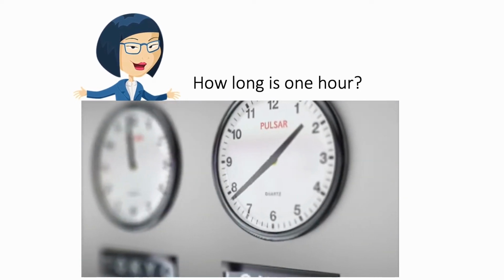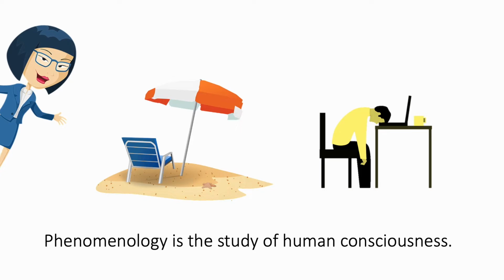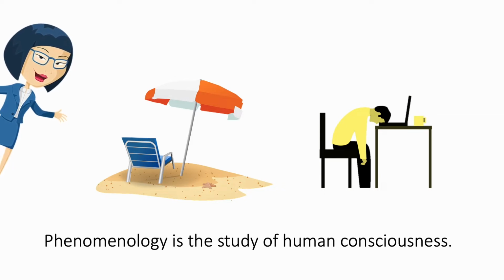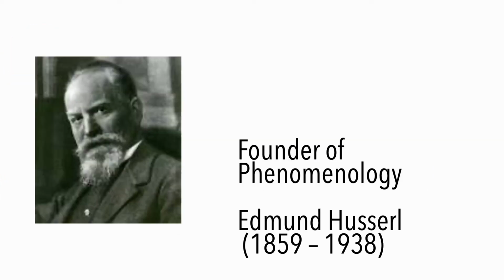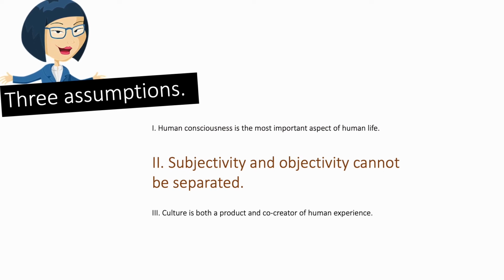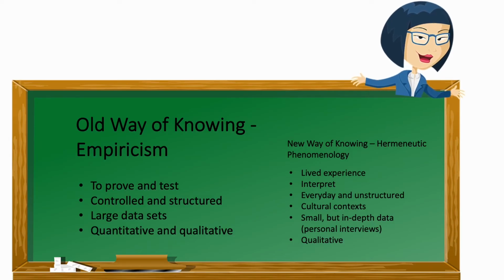Phenomenology Presentation Final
This video is a summary of the Hermeneutic Phenomenology Inquiry as a qualitative research methodology, and how it compares with the empirical approaches.